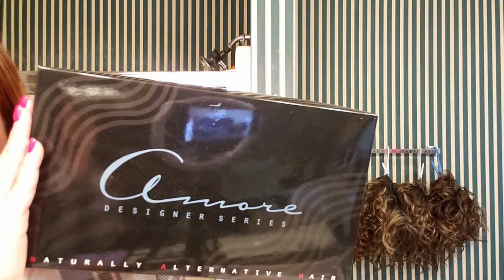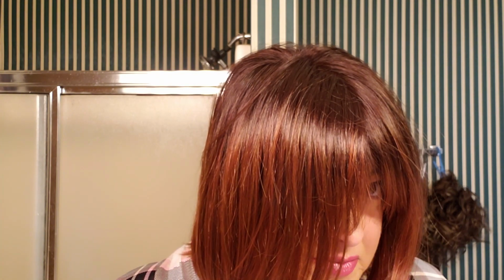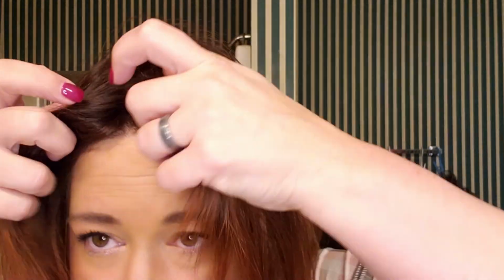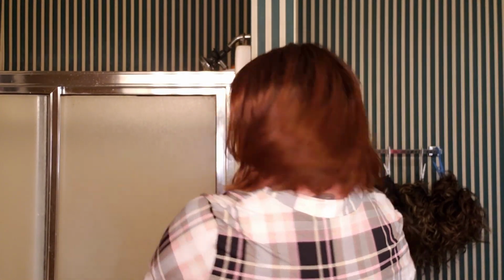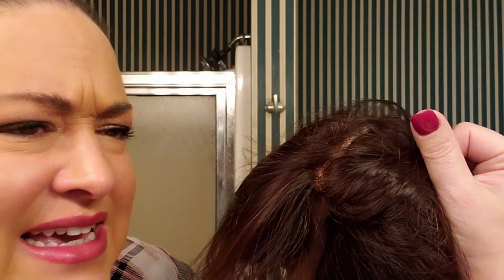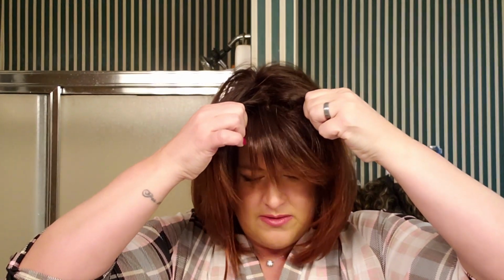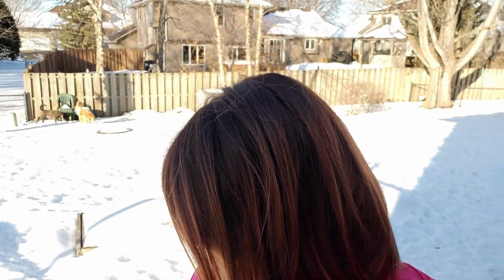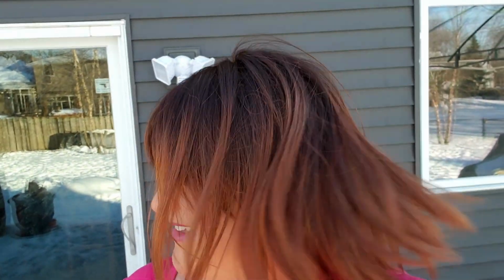Amore Vada in the color Crimson LR | WIG REVIEW | Straight shoulder length RED wig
Amore is a line of wigs from Rene of Paris that has a double monofilament top.  They do run snug, and are not big head friendly.

When a color as the letters "LR" after the name, that means long rooted... these have a longer than typical darker root on them.  This color is STUNNING and very bold... the root is a great compliment to the bold red color.